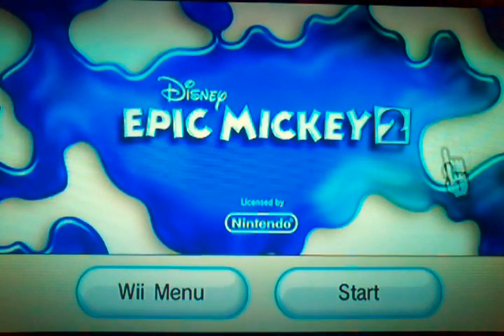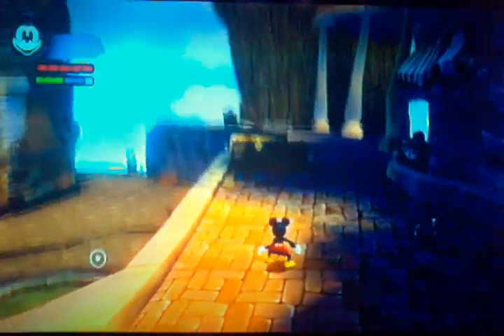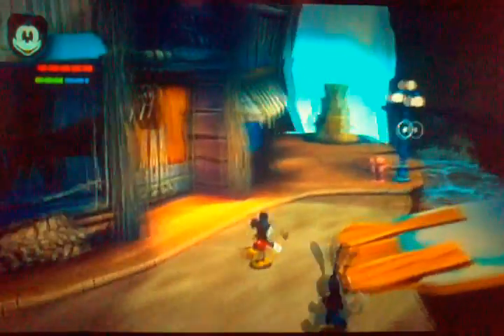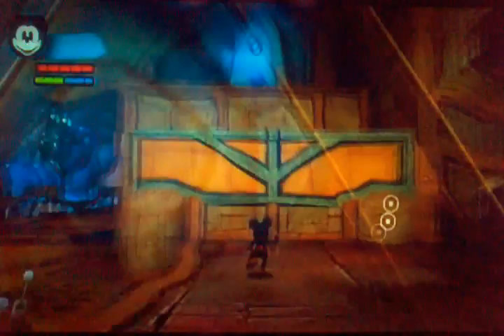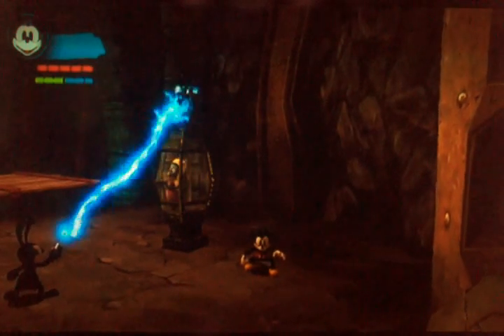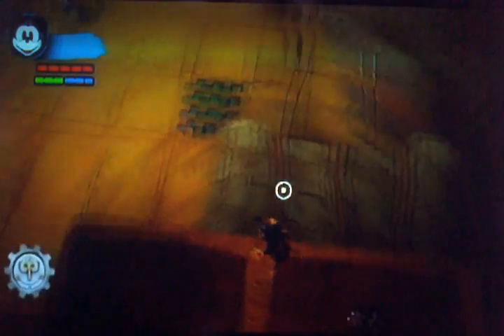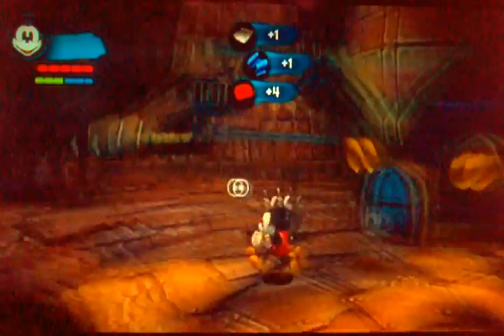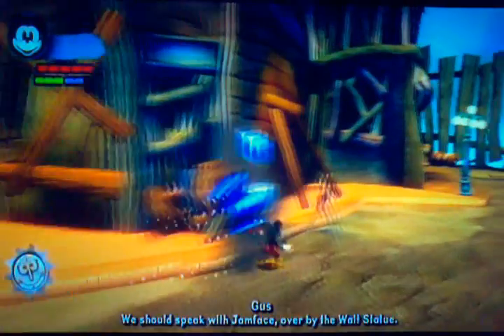Epic Mickey 2: The Power Of 2 Walkthrough Part 3 - The Underground Of Mean Street!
Part 3 of my Epic Mickey 2: The Power Of 2 Walkthrough!
In this video, Oswald The Lucky Rabbit and Mickey Mouse repair some things in Mean Street South, then head to the Underground! They emerge in Mean Street North and find Gamface, who says he needs help repairing the windmill. I also do a bit of treasure hunting!